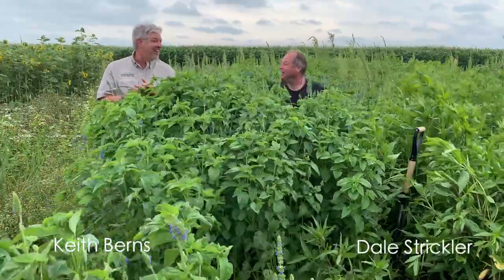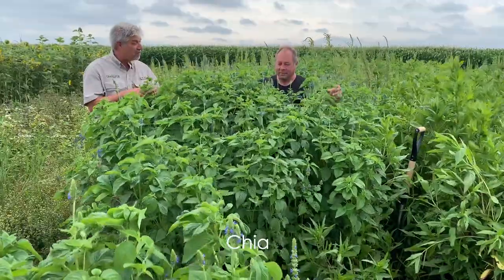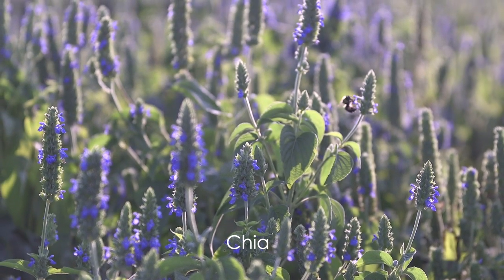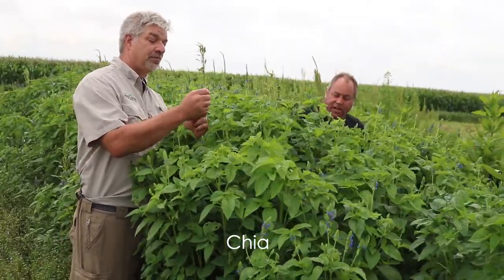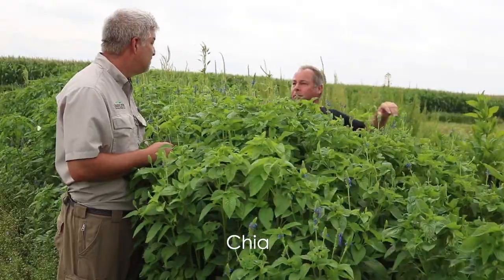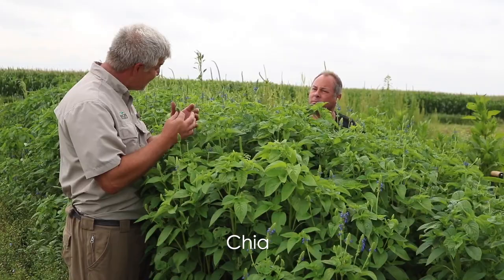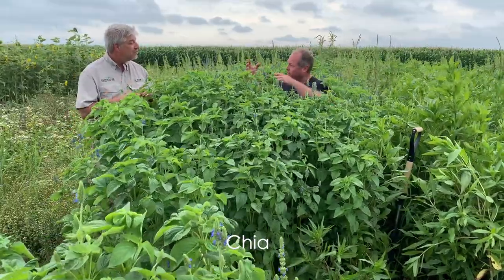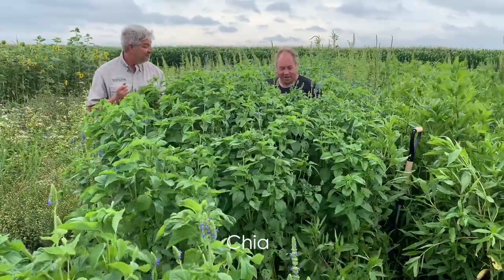Chia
Fall Test Plot 2020

Keith Berns and Dale Strickler discuss Chia as a potential cover crop.